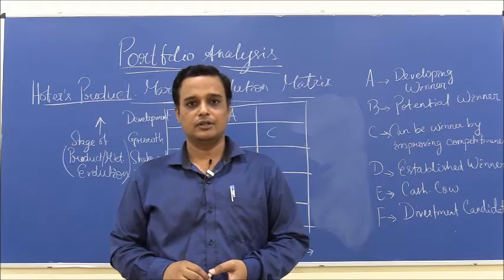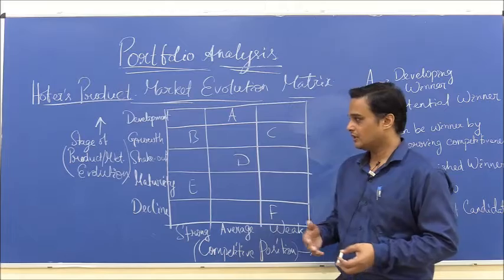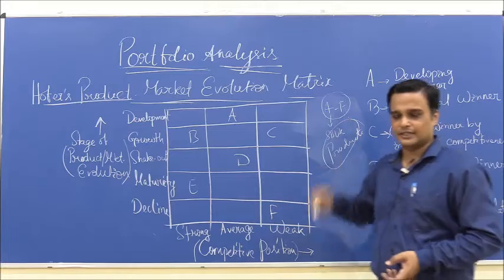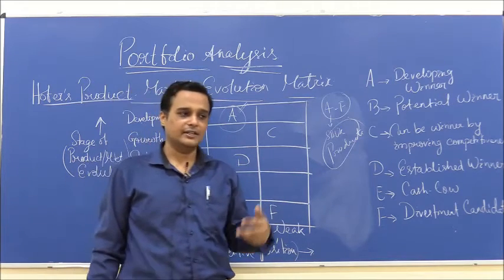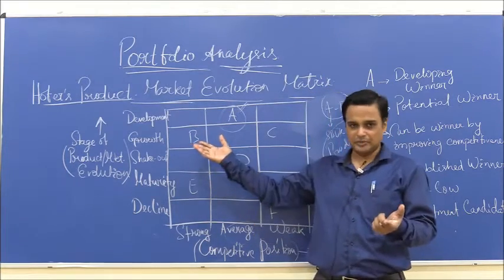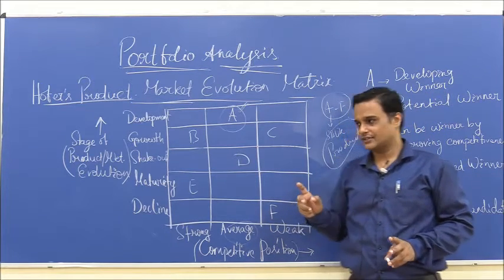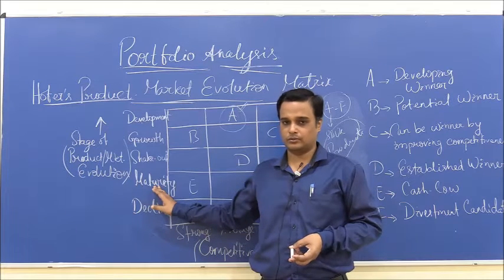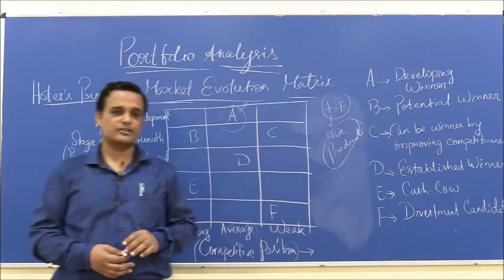21 Hofer's Product Market Evolution Matrix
Product-Market Evolution Matrix explained with diagram